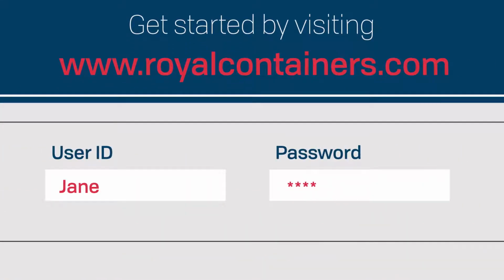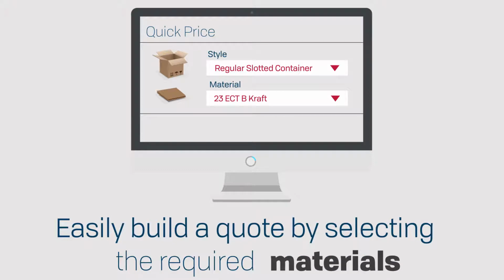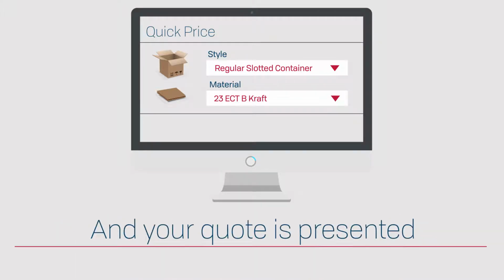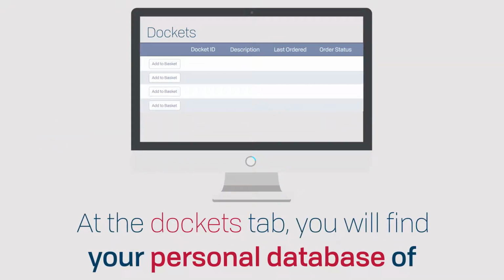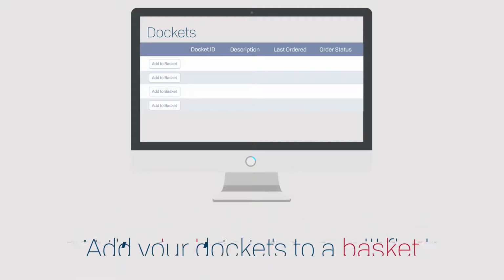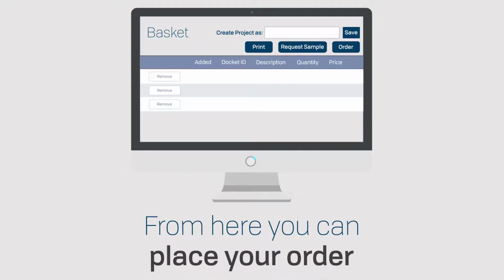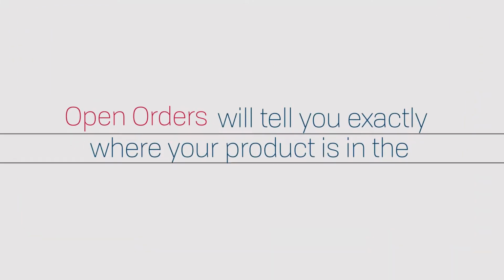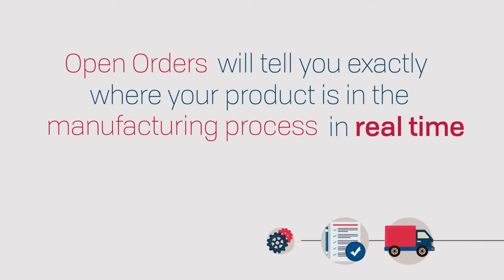Royal Containers Seamless Ordering Online Portal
Royal Containers online customer portal makes the entire ordering process simple, using a safe, secure platform that ensures you get the most accurate, up-to-date information possible.

With our online customer portal, you can easily:

● View your order status in real time
● Get your own custom pricing instantly
● Place orders, track shipments and enter shipping locations
● Do so much more quickly on your desktop or mobile device
Learn how our online customer portal makes ordering, tracking, and delivery easier in under two minutes with our new easy-to-follow video tour!